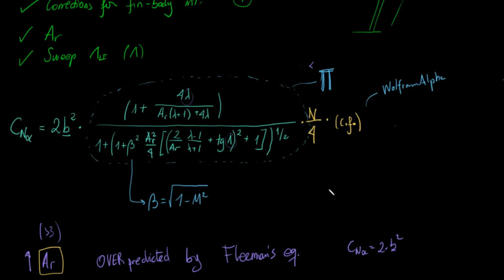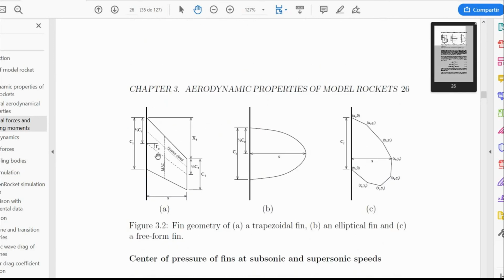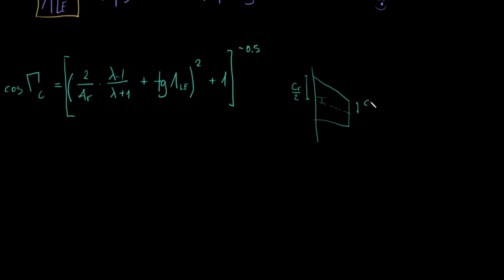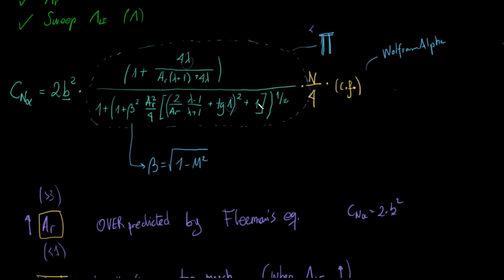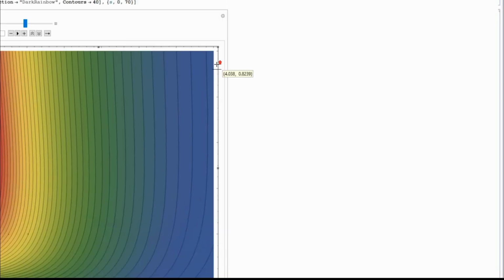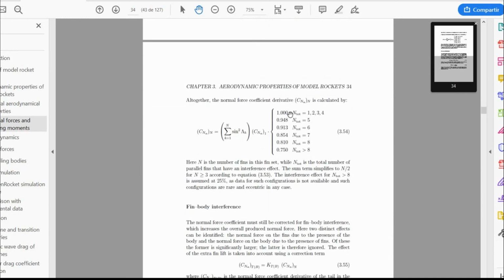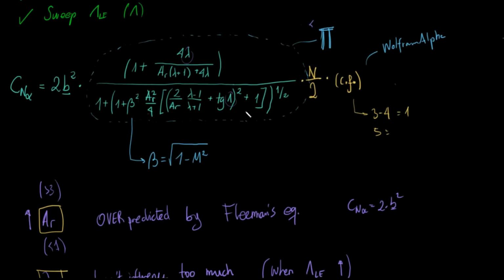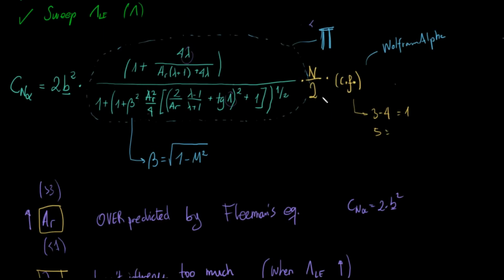2.2.19. Improved model of fins - Part II